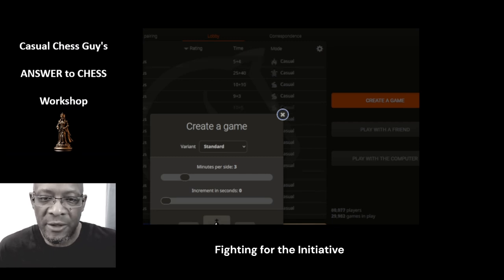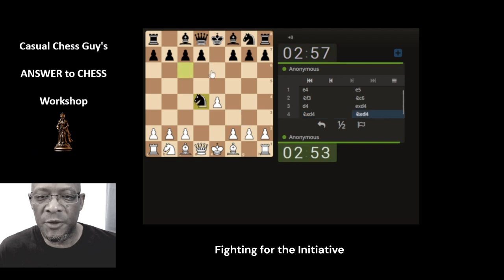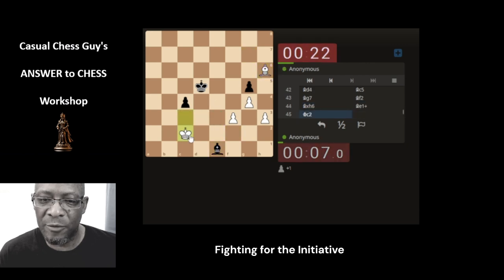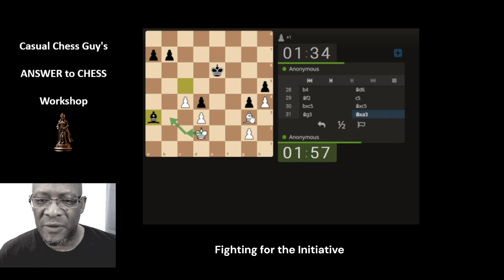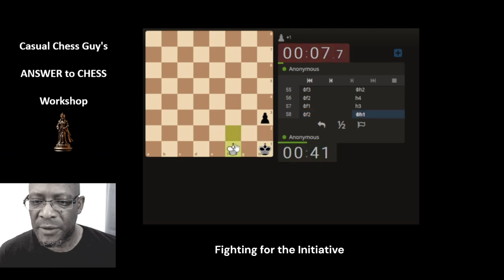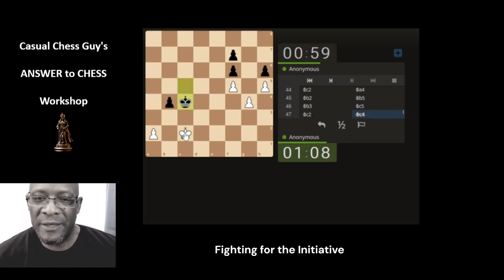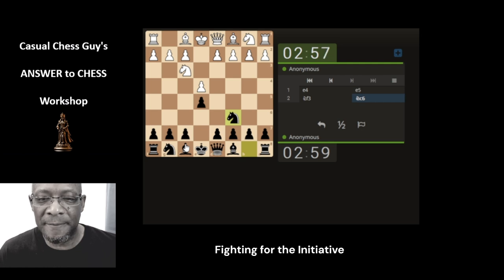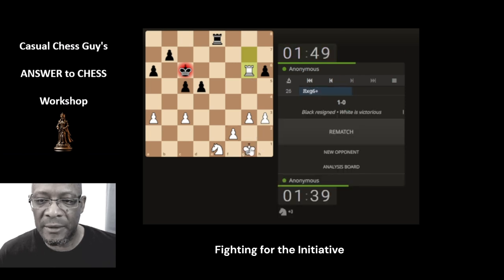Chess Workshop - 1 (CW1)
Chess Workshop Event 1
Blitz Chess session